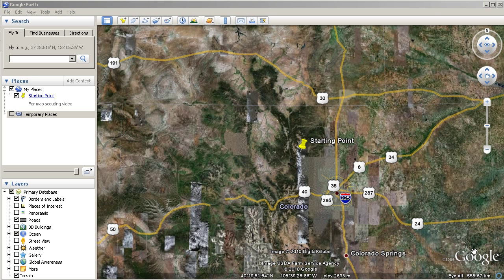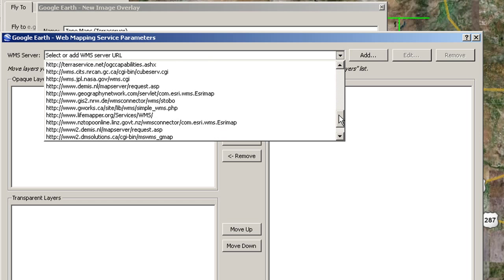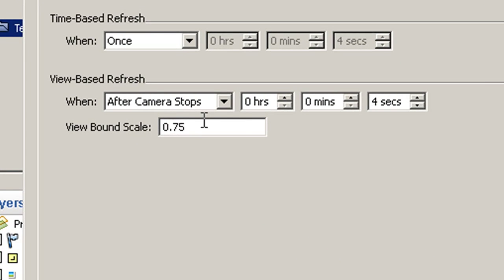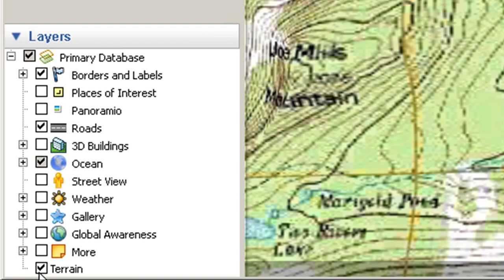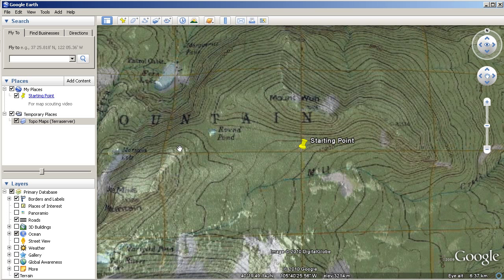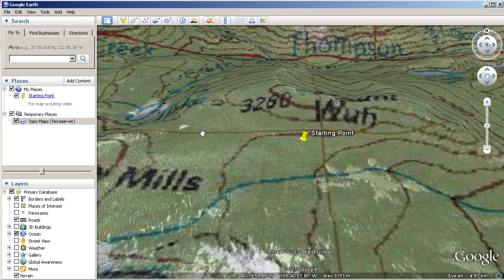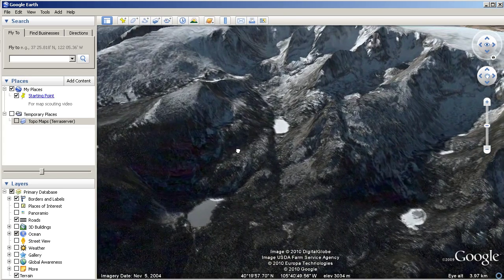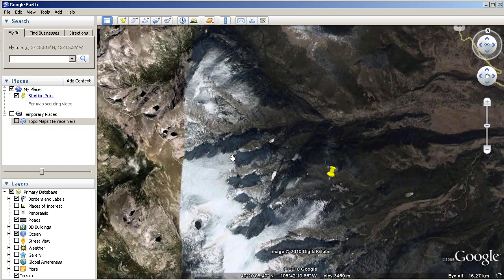Map scouting with Google Earth - Basic mapping and hybrid maps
Using Google Earth to create hybrid maps using terrraserver DRG files. We also look at how to add WMS layers (DRG), how to tilt and look for interesting hunting areas.